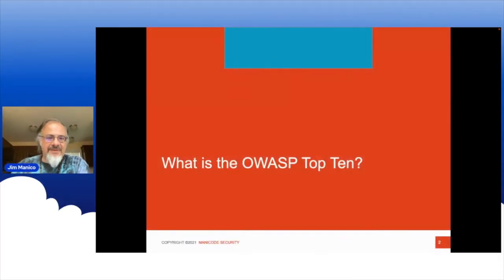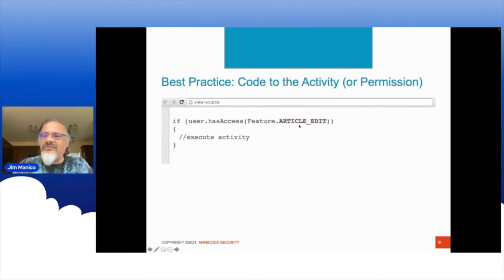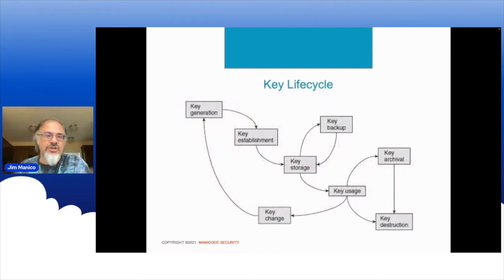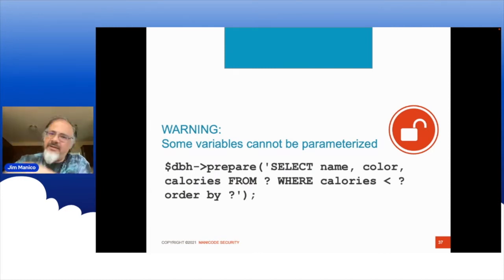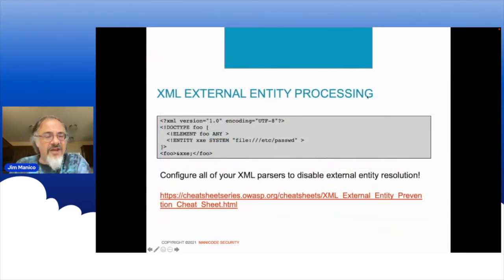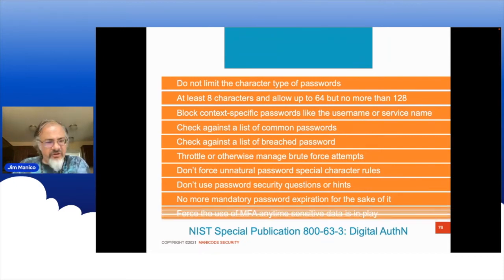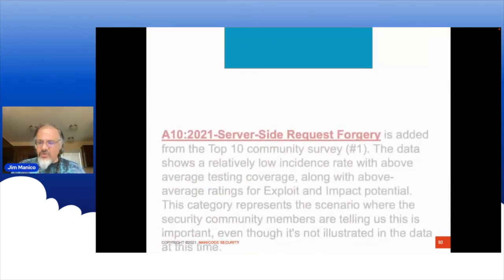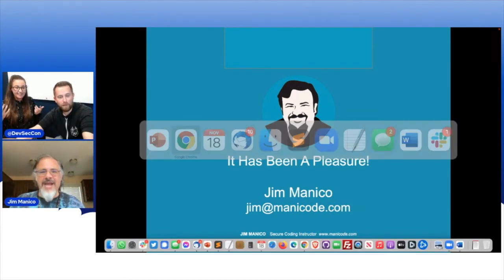The OWASP Top Ten 2021 Release - Jim Manico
The OWASP Top 10 is a standard awareness document for web developers and web application security professionals. It represents a broad consensus about the most critical security risks to web applications. As software developers author code that makes up a web application, they need to embrace and practice various secure coding techniques. This talk provides a review of the OWASP Top Ten from a defensive perspective to aid developers in pursuing secure software. The OWASP Top Ten 2021 includes:

 A01:2021-Broken Access Control
 A02:2021-Cryptographic Failures
 A03:2021-Injection
 A04:2021-Insecure Design
 A05:2021-Security Misconfiguration
 A06:2021-Vulnerable and Outdated Components
 A07:2021-Identification and Authentication Failures
 A08:2021-Software and Data Integrity Failures
 A09:2021-Security Logging and Monitoring Failure
 A10:2021-Server-Side Request Forgery

Jim Manico - CEO and Application Security Educator at Manicode Security

Jim Manico is the founder of Manicode Security where he trains software developers on secure coding and security engineering. He is also an investor/advisor for Nucleus Security, BitDiscovery, Secure Circle, KSOC and Inspectiv. Jim is a frequent speaker on secure software practices, is a member of the Java Champion community, and is the author of "Iron-Clad Java: Building Secure Web Applications" from Oracle Press. Jim also volunteers for the OWASP foundation as the project lead for the OWASP Application Security Verification Standard and the OWASP Cheatsheet Series.